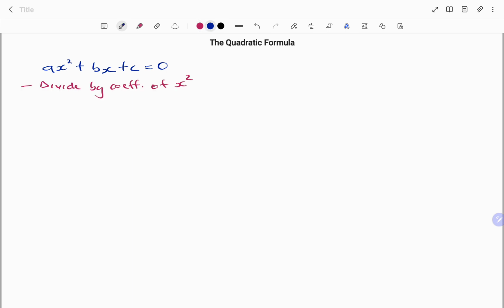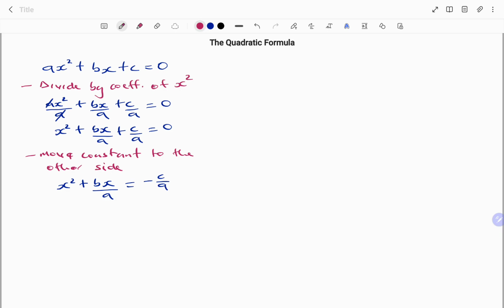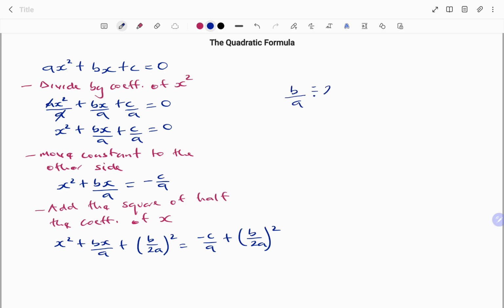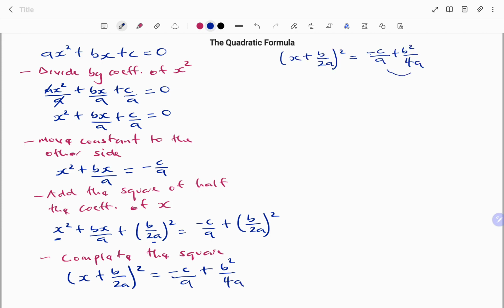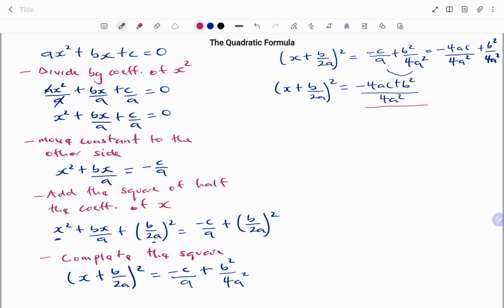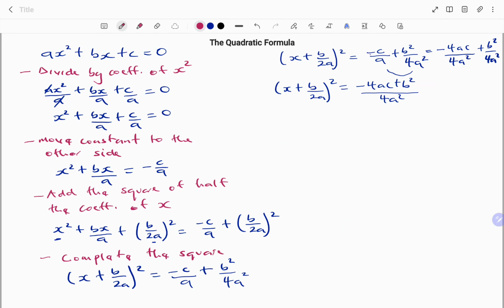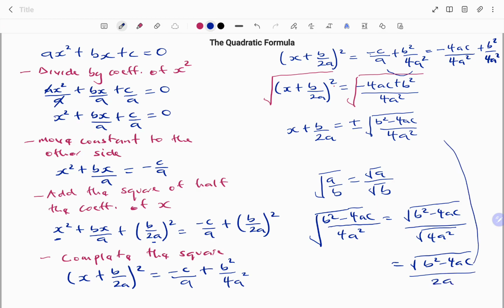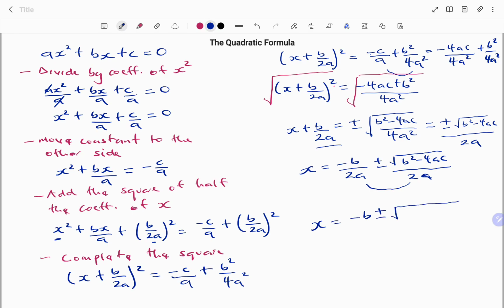How to derive the Quadratic Formula | Proof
This video shows you how to derive the Quadratic Formula.

In this video, the MathGuru uses the Completing the square method to derive the Quadratic Formula step by step.

Skills needed: Algebra